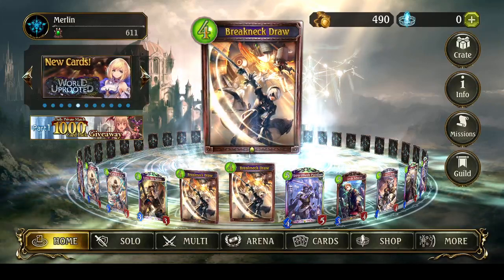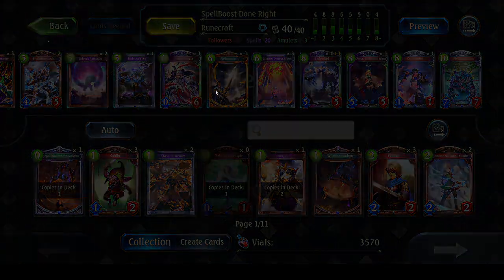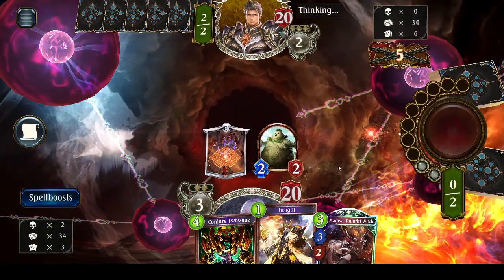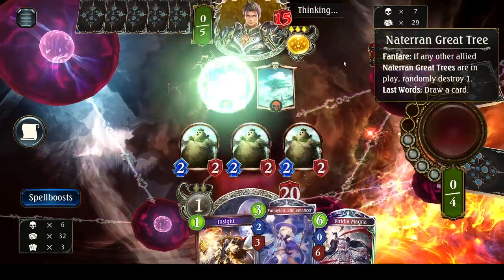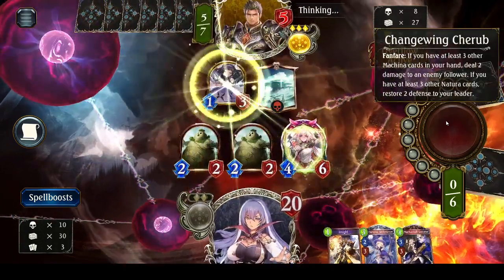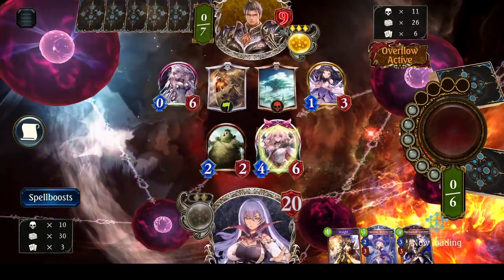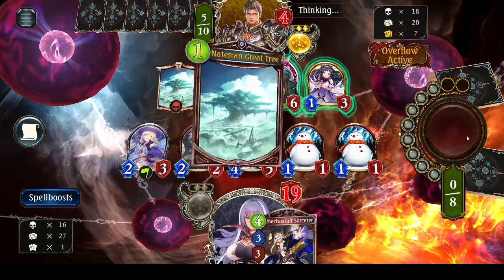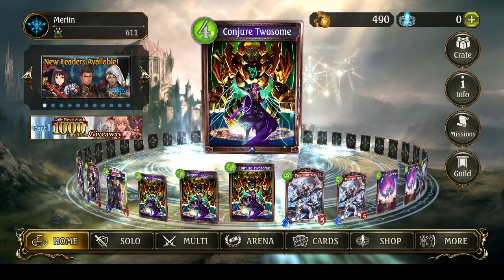ShadowVerse Beginner's Guide Runecraft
Welcome my friends today I'll be covering the Runecraft class and it's leader Isabelle. Isabelle's ability is known as Spellboost, and this ability is known as a passive ability. Cards with the Spellboost ability have their effects modified based on how many spells were played during the time they were in your hand. So some do more damage, others summon more golems and others destroy more of your opponents creatures. So all in all very effective. My deck was built to dominate the board by summoning a ton of golems and destroying my opponents creatures as fast as possible.